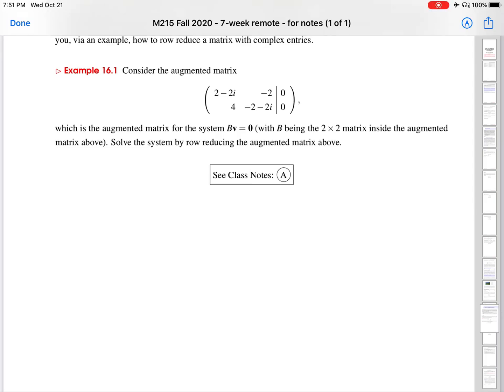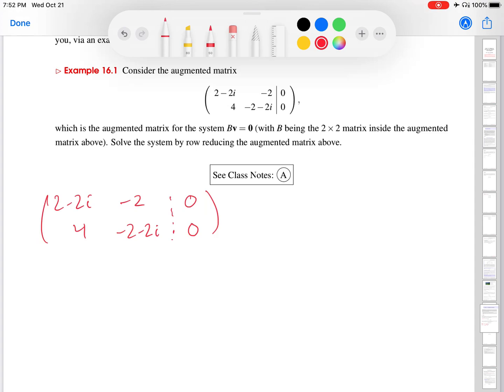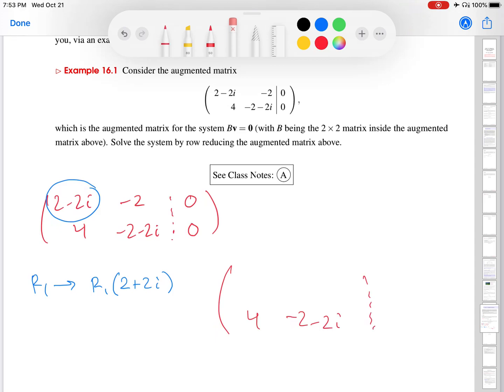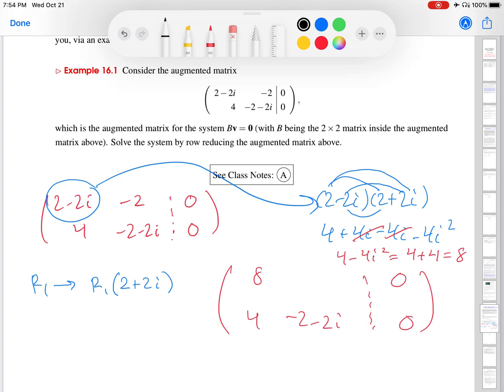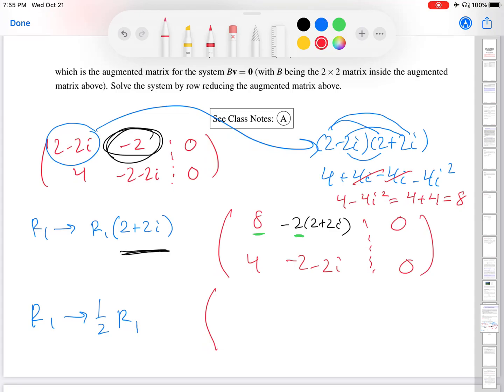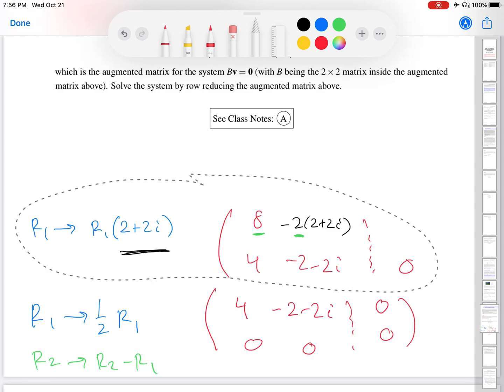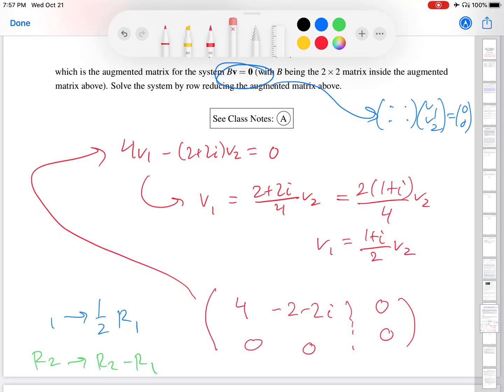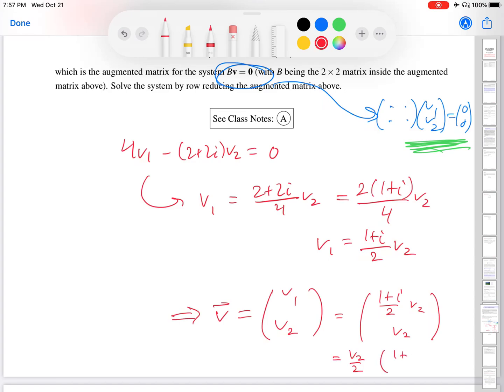Row reducing a matrix w/complex entries | Wellesley College Diff. Equations w/Applied Linear Algebra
This video works through an example of using elementary row operations to row reduce an augmented matrix that has entries that are complex numbers.